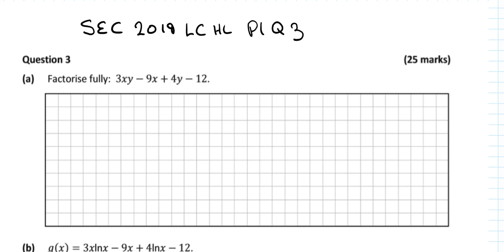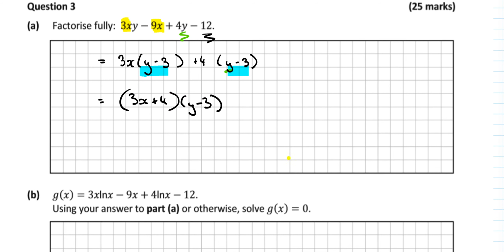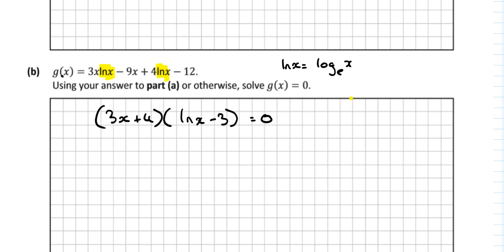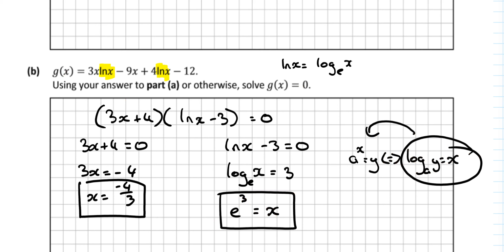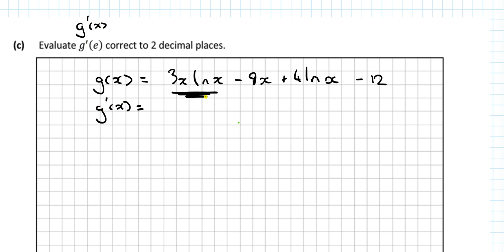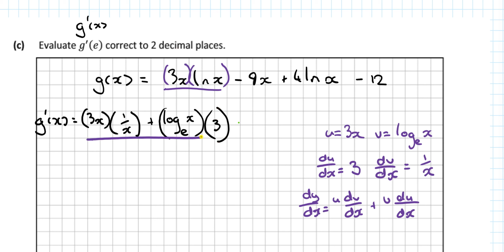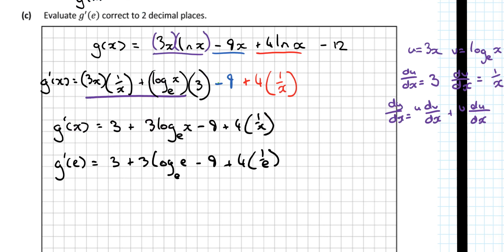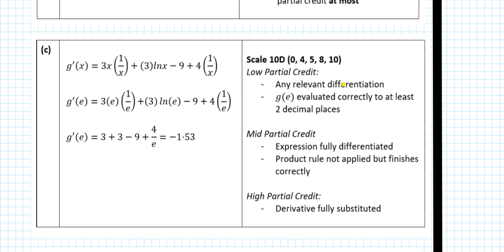SEC 2019 Leaving Cert Higher Level Maths Paper 1 Question 3 Algebra and Differentiation